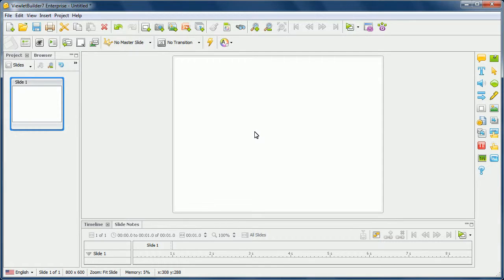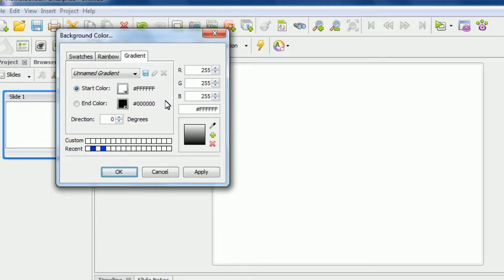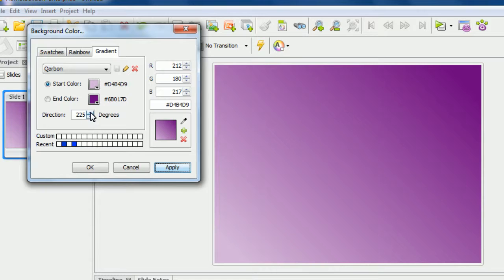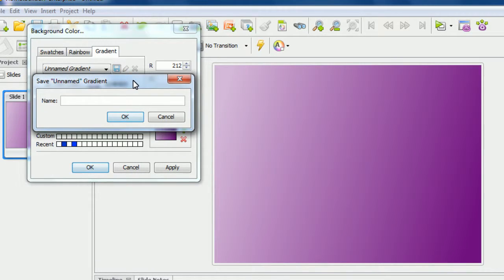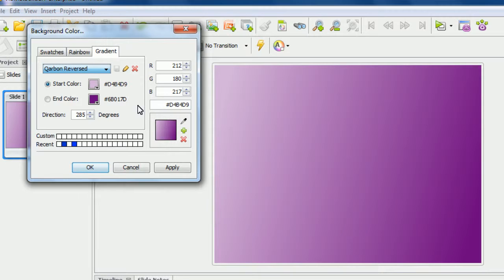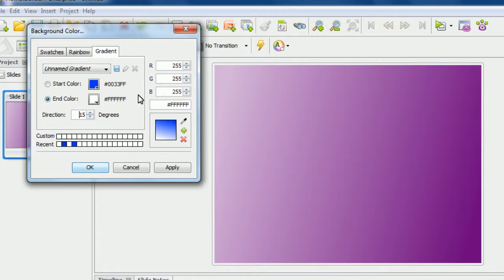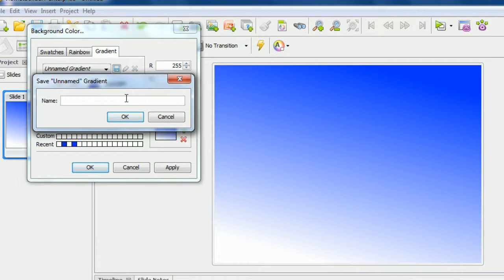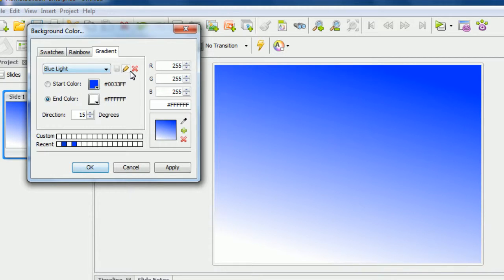Slide Background Color Gradients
Create and apply gradients as background colors to your Viewlet project slides.